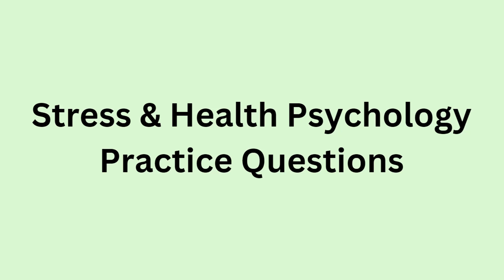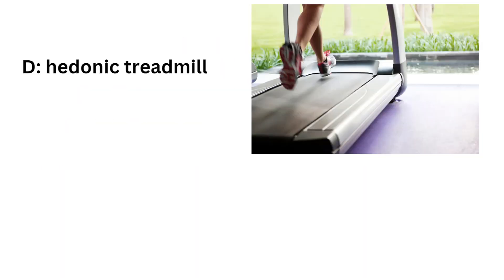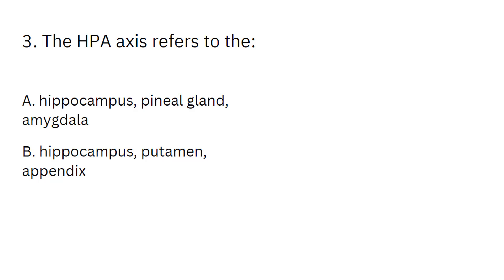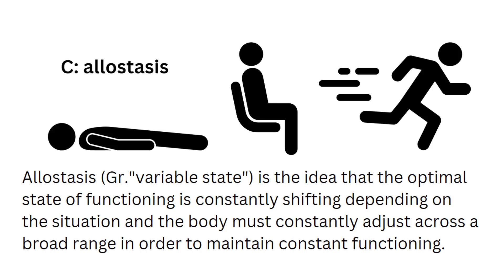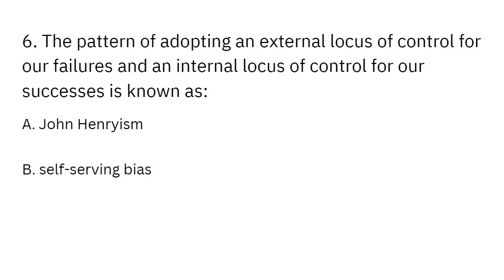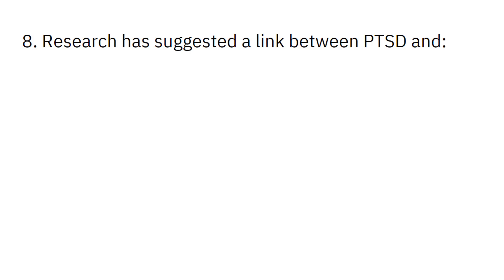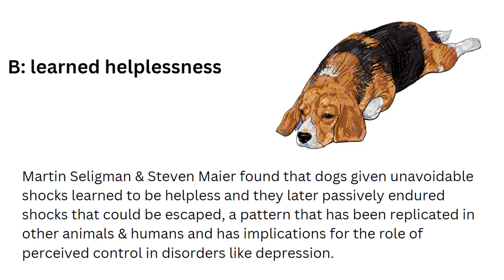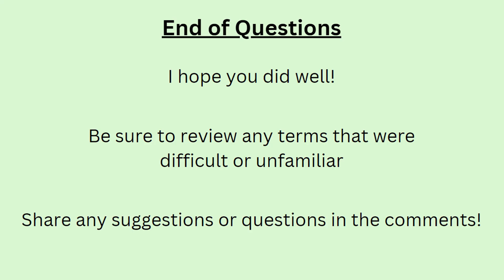Psychology Practice Questions - Stress & Health Psychology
This video covers 10 practice multiple choice questions on stress & health psychology and includes questions related to immune function, personality, stress management, coping strategies, and more. I hope this can help you to review your knowledge and understanding, let me know if you have any suggestions for future practice and review videos!